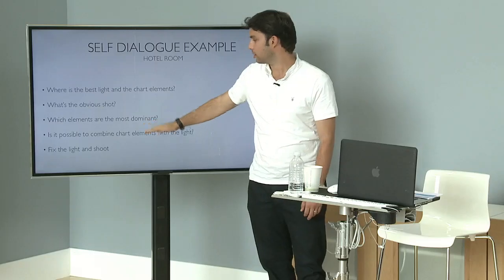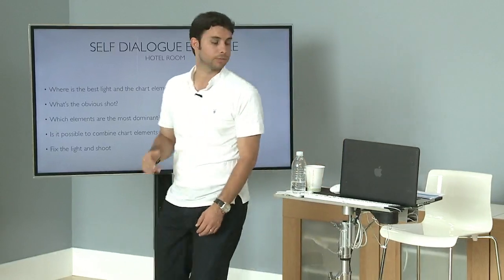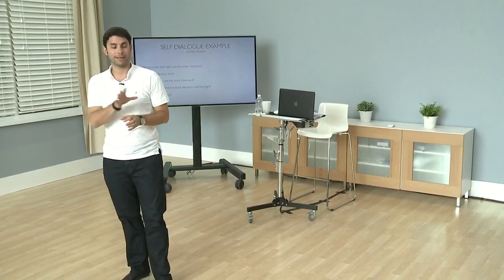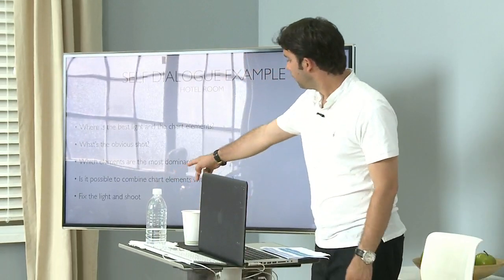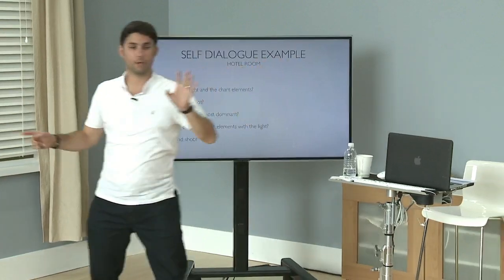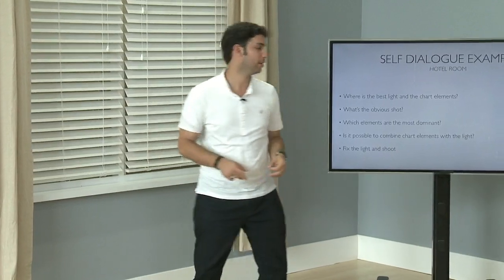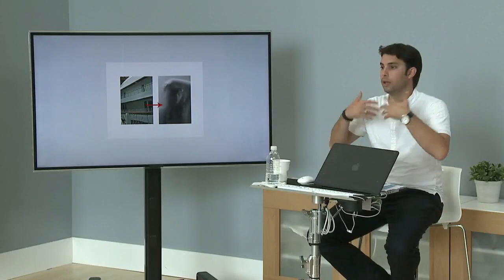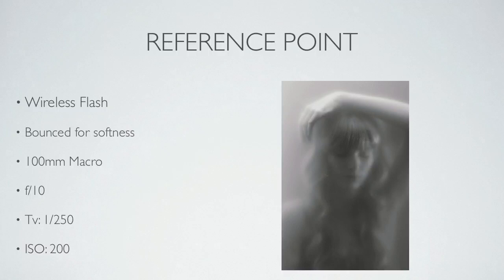11 30 Самостоятельная Работа Диалоги cL 1209 ROB D3S06 Self Dialogue Game HD